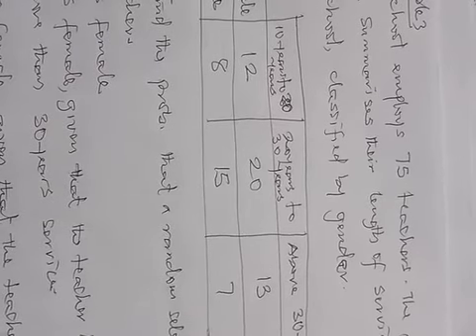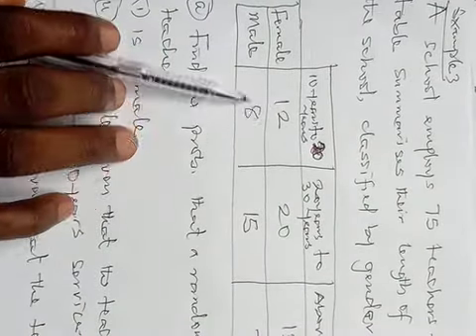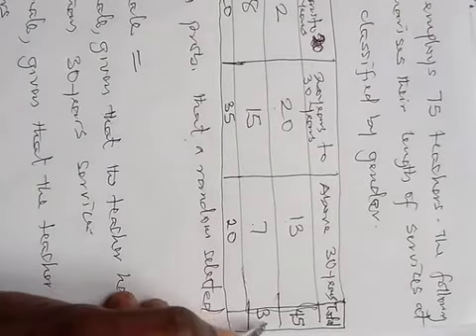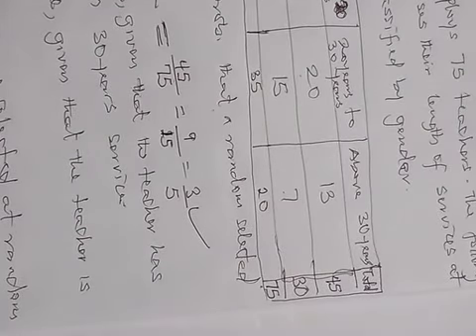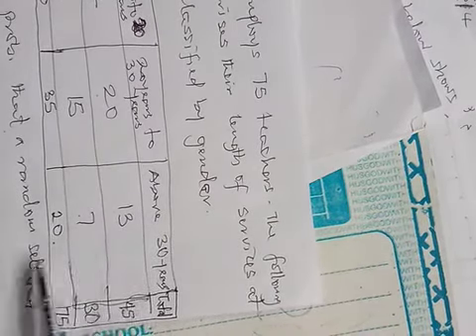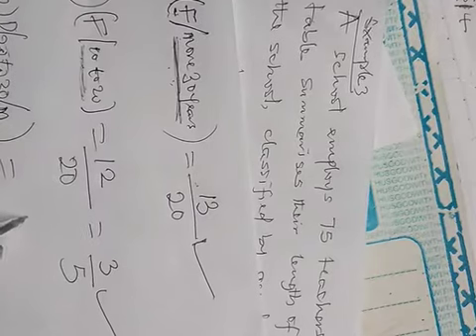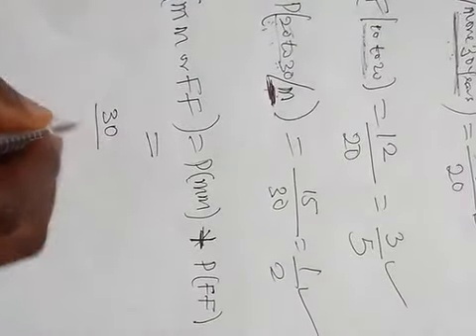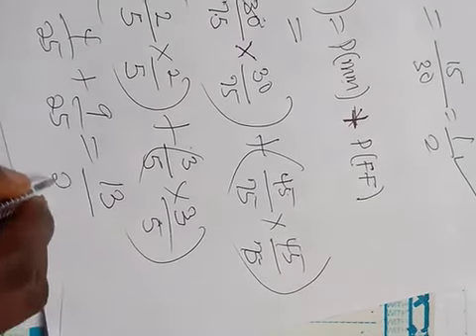September 2, 2022